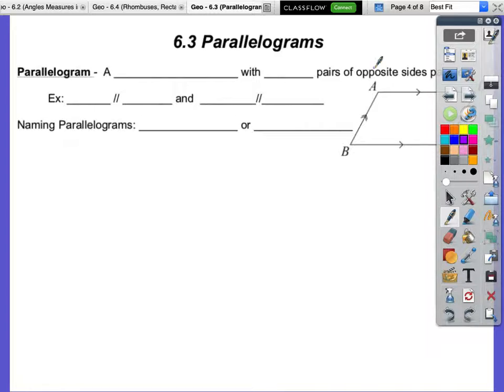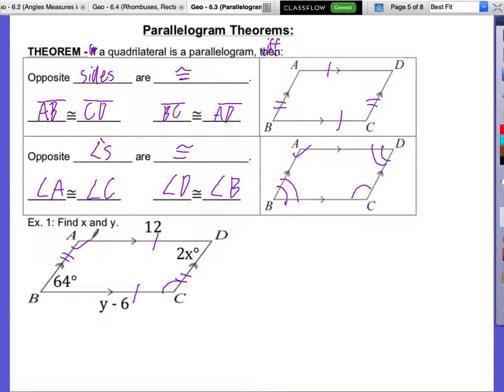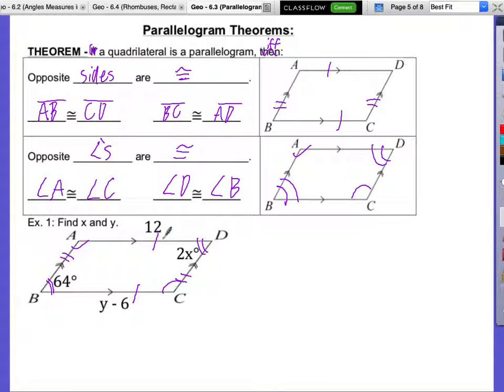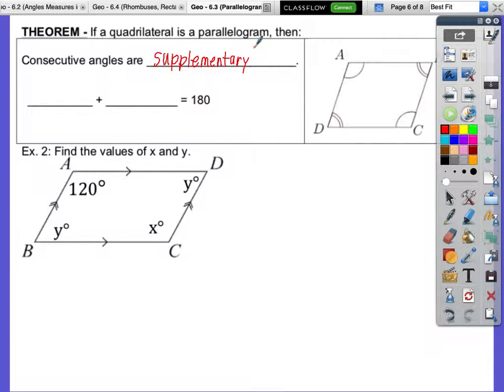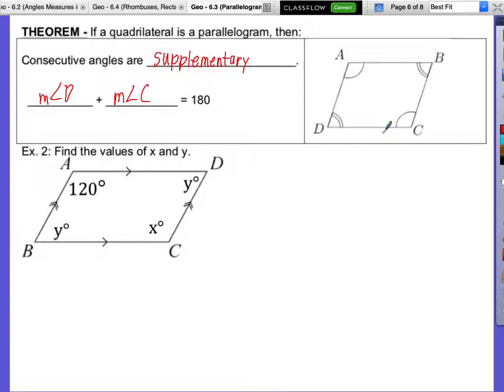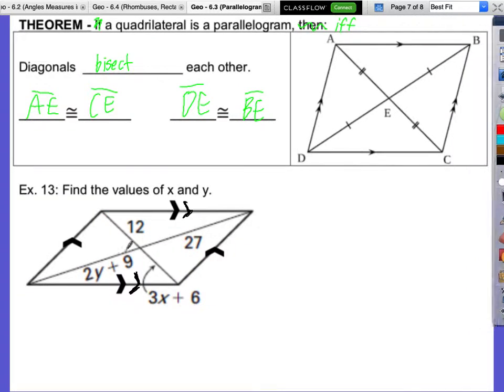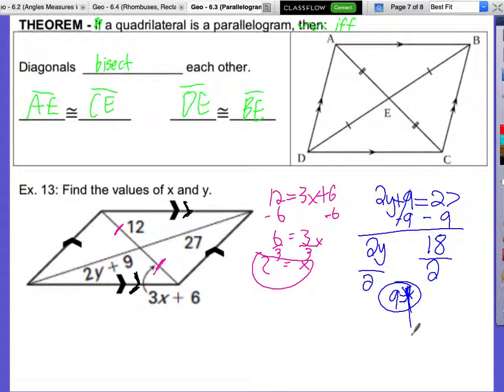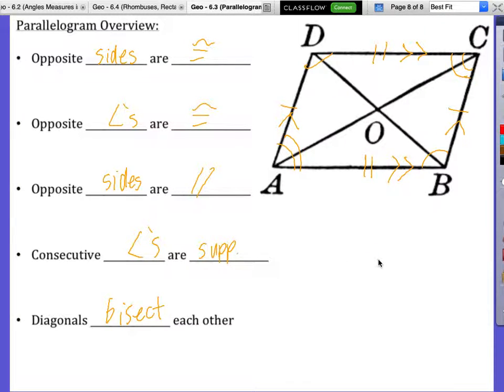Geo - 6.3 Day 2 Video